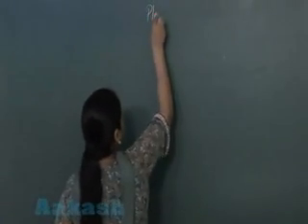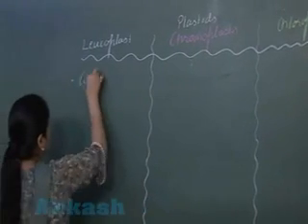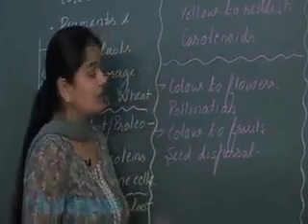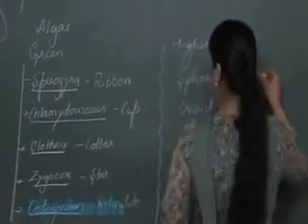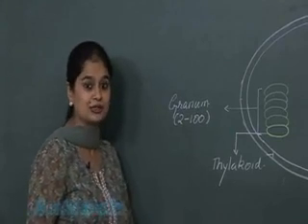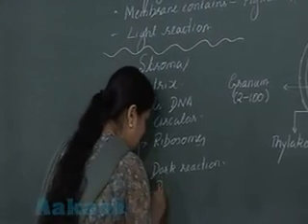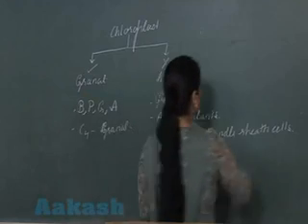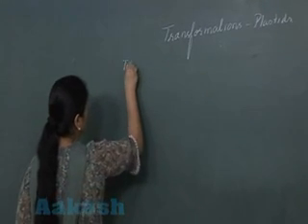Plastids | Chloroplast, Chromoplast & Leucoplast | Cell-Structure & Function |Lecture 7